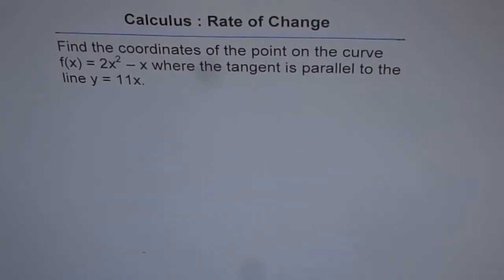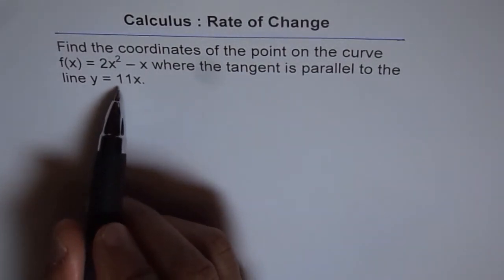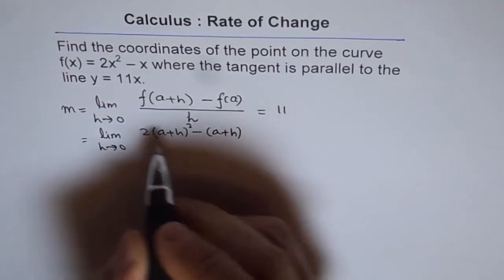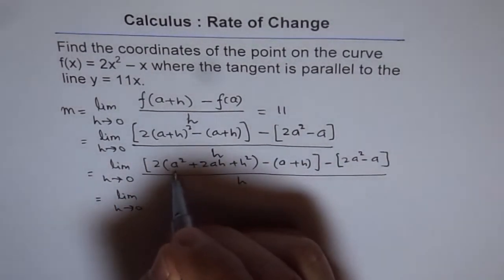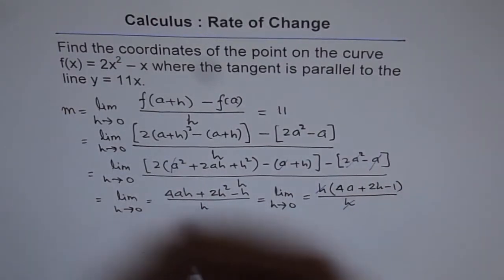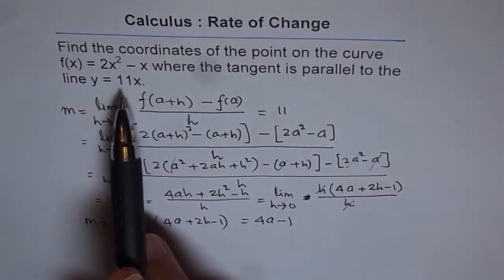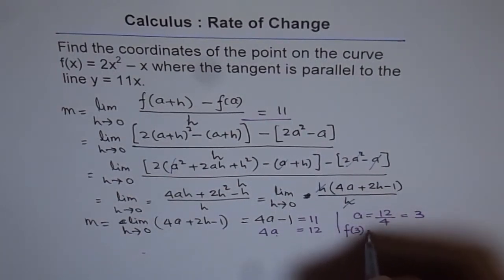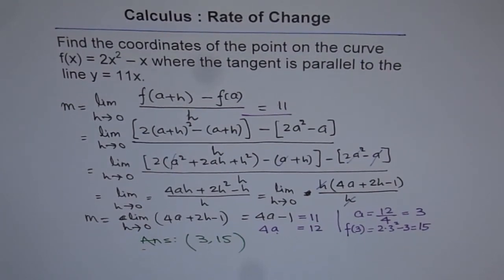Find Point with Given Slope Calculus Derivatives First Principle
Calculus is all about finding slope or gradient at any point on the graph of a function.